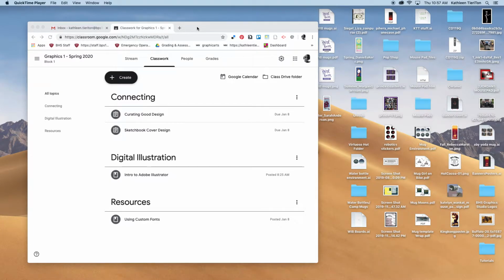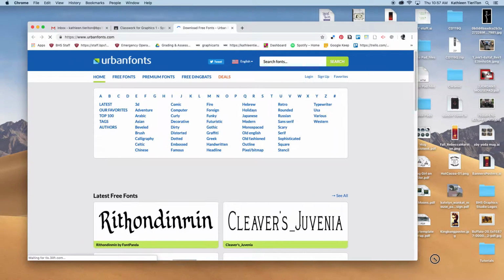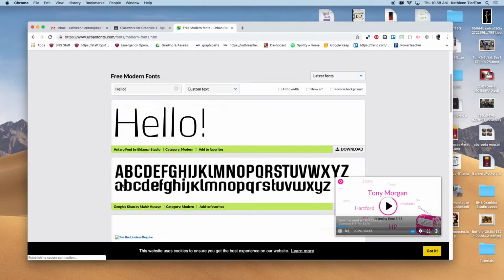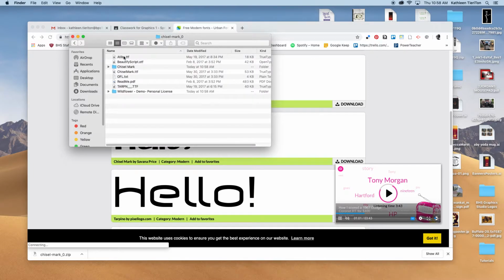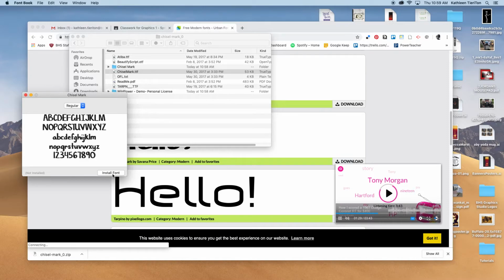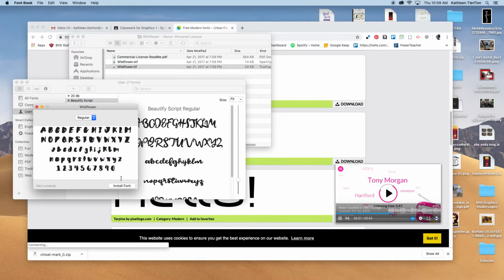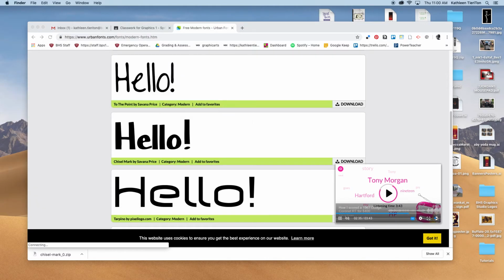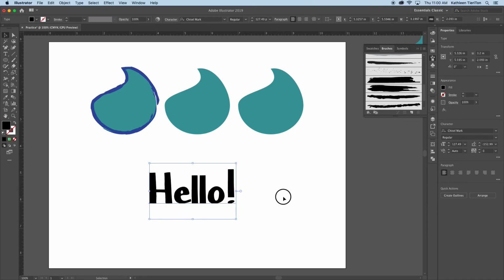Installing Fonts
Quick how to on installing fonts on your iMac